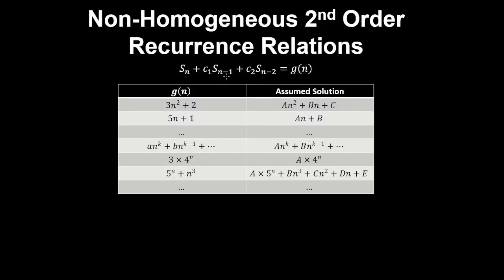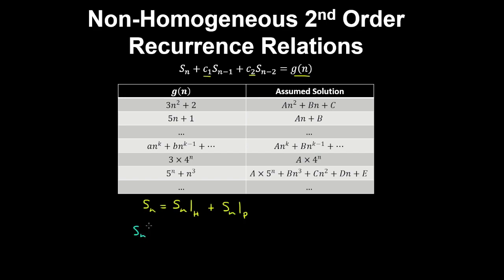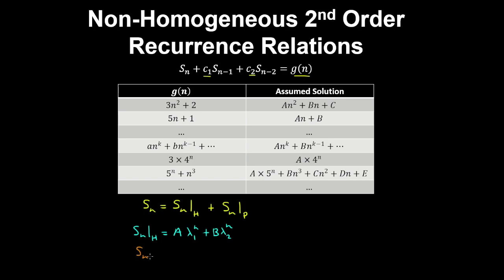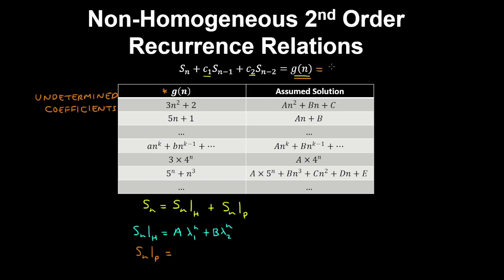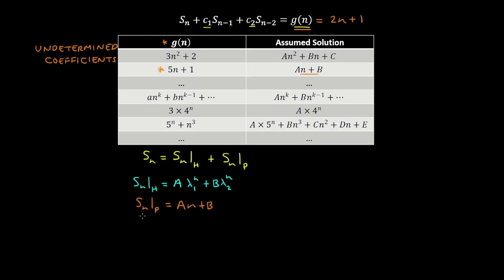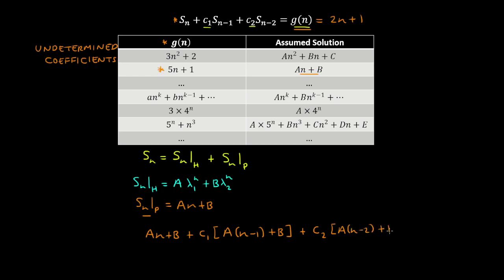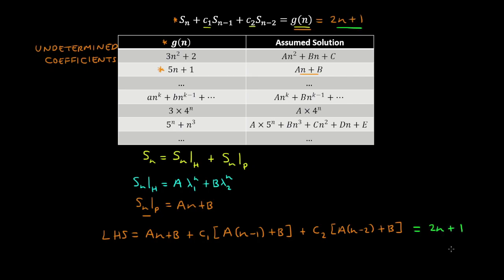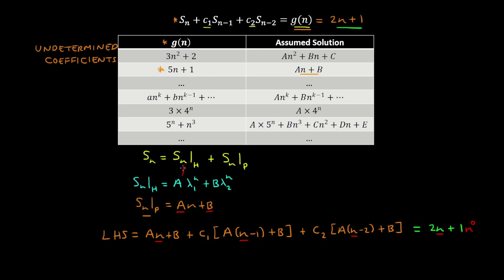Non-Homogeneous 2nd Order Recurrence Relations, General Solution - Discrete Mathematics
This Discrete Mathematics video explains the method of superposition for determining the general solution for 2nd order non-homogeneous recurrence relations.